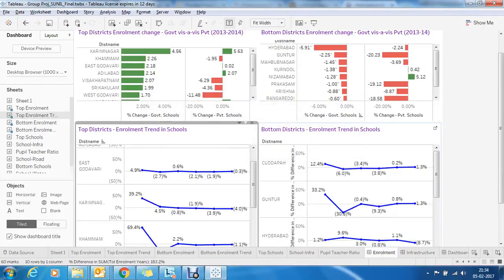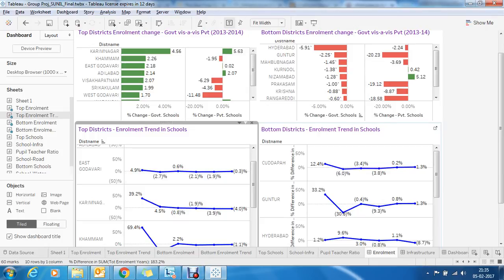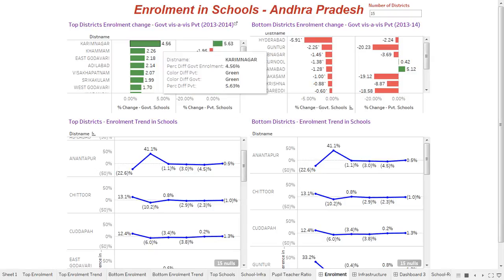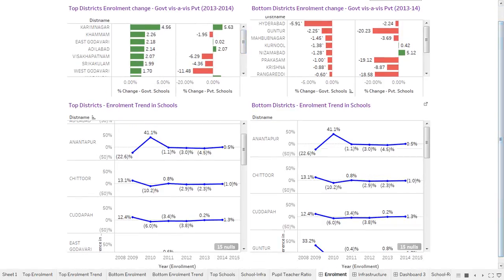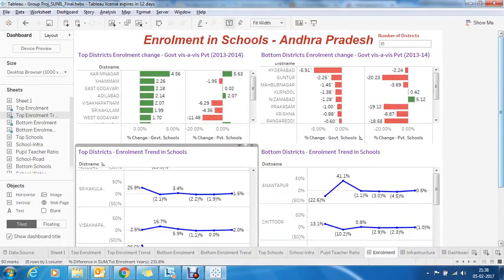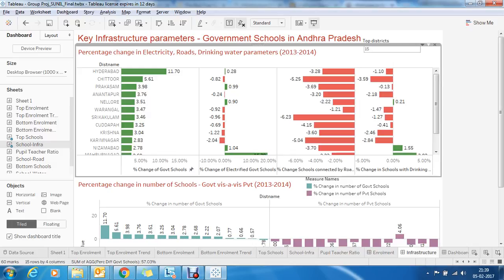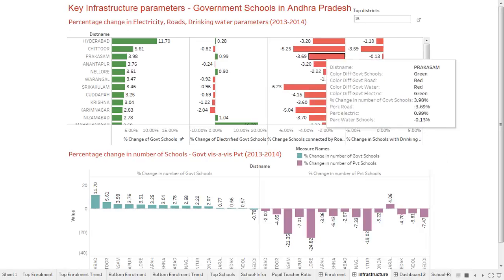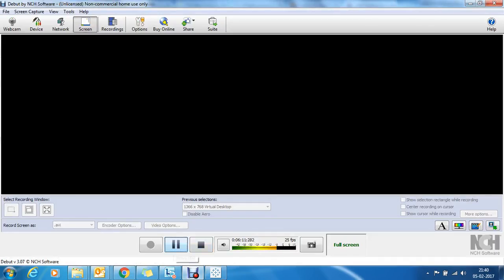Tableau dashboards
Tableau dashboards illustration